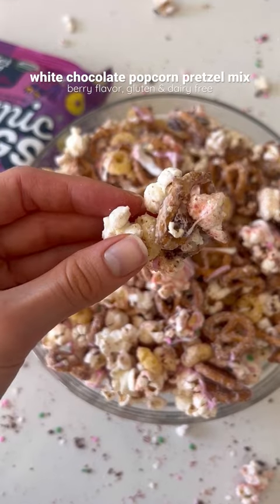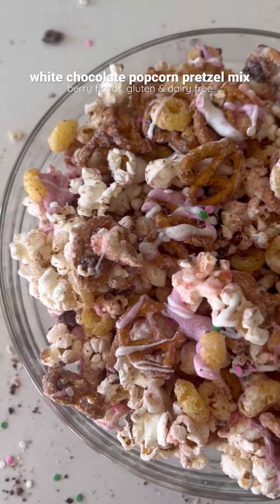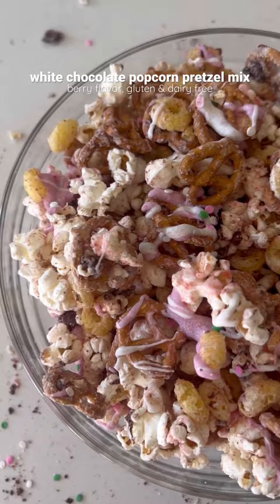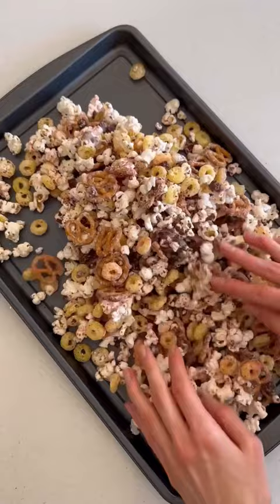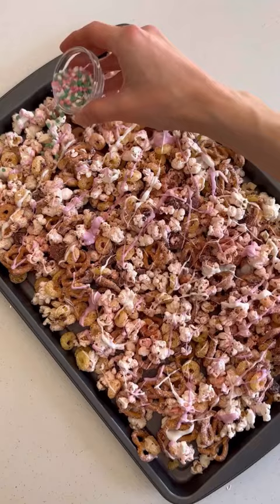white chocolate popcorn pretzel mix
This white chocolate popcorn pretzel mix is the ultimate spring snack! It’s sweet, salty, and full of delicious berry flavor. It’s gluten and dairy free, and so easy to make! 🍓🍿🥨

Ingredients:
•6 cups popped popcorn
•2 cups gluten free pretzels
•2 cups puffed cereal of choice (I used Lesser Evil berry flavored cosmic rings)
•1/2 cup chocolate or candy of choice (I used dairy free dark chocolate chunks/shavings)
•1 cup mini white chocolate chips, divided (I used dairy free)
•Freeze dried strawberry powder (optional)
•Sprinkles (optional)

Instructions:
1. Add the popcorn, pretzels, puffed cereal and chocolate/candy of choice to a large bowl and mix well.
2. Melt 3/4 cup mini white chocolate chips and then drizzle the melted white chocolate over the snack mix. Stir well to combine. Feel free to mix in some freeze dried strawberry powder!
3. Spread the popcorn mix out on a large tray. Melt 1/4 cup additional mini white chocolate chips and drizzle over the popcorn mix. Sprinkle with additional freeze dried strawberry powder and sprinkles (optional, but recommended!).
4. Let the white chocolate harden then break the snack mix into pieces and serve! Store in an airtight bag or container for up to 2 weeks.

Who’s making this?!😍